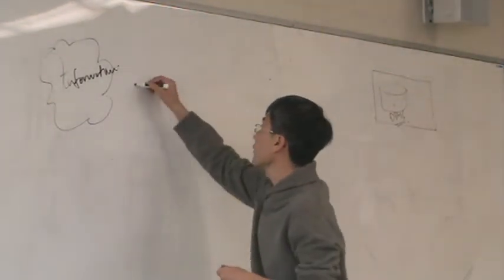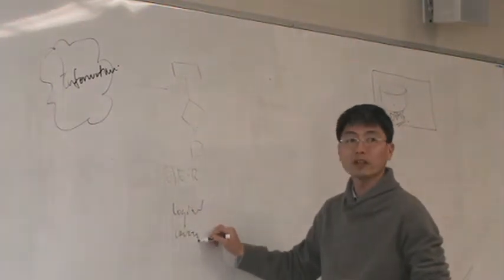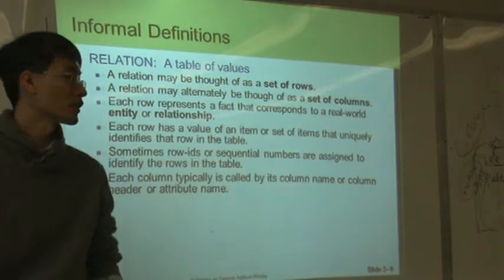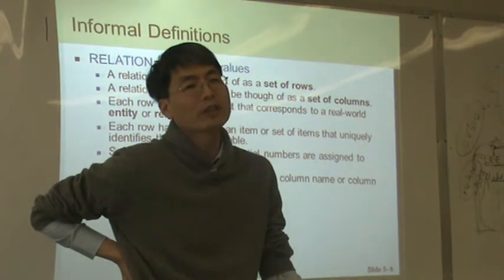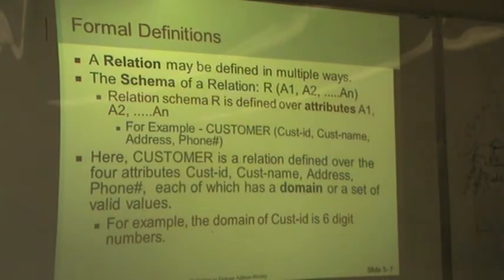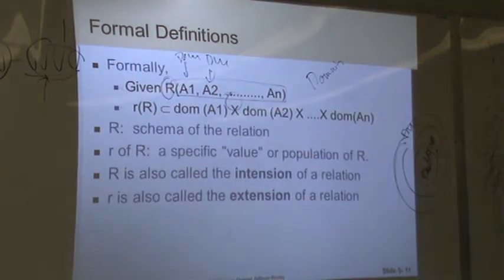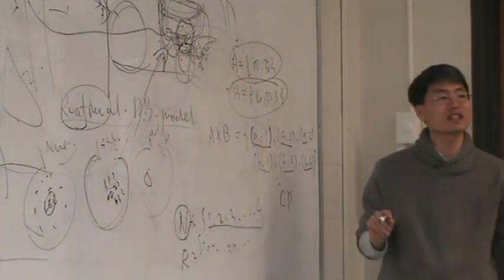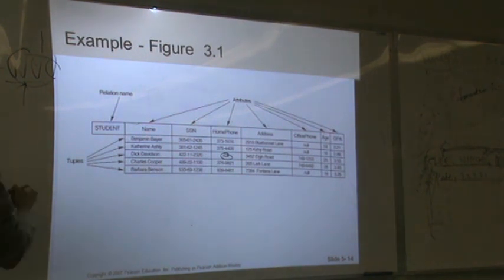Lec6 (part 1 of 2) Chapter 3